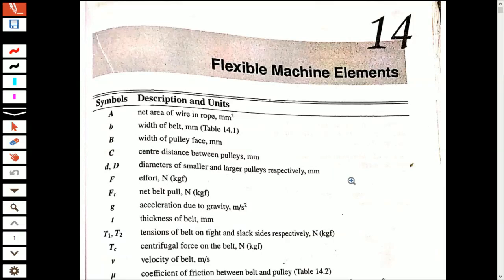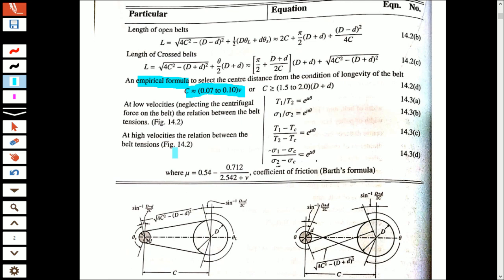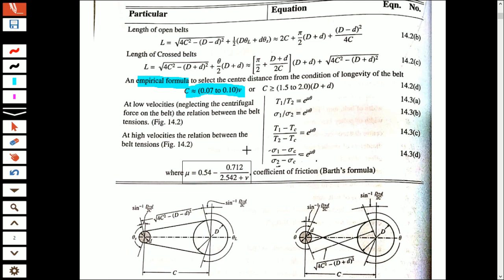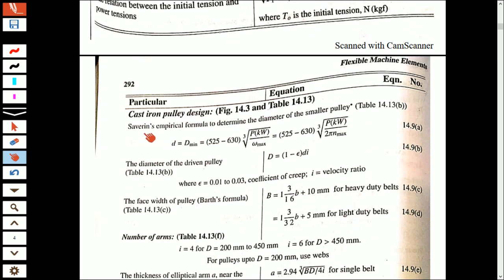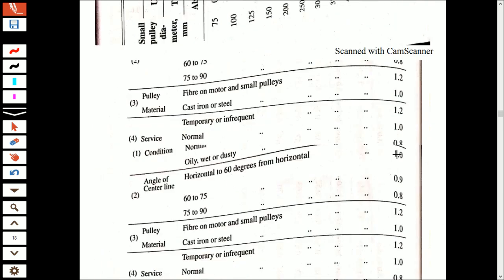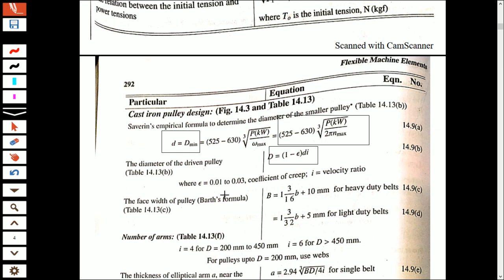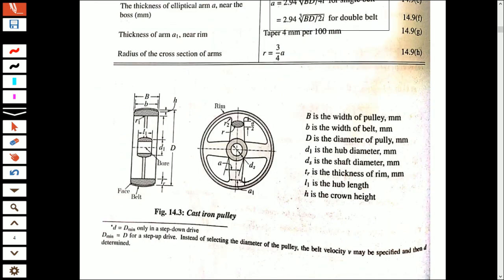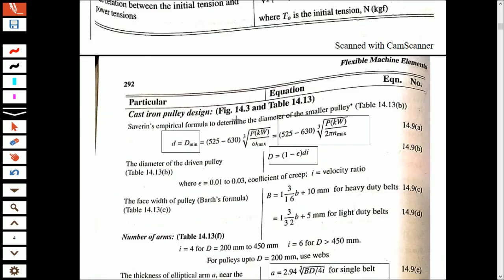Useful Eqations in Design Data handbook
Some usefull equations and tabes in data book